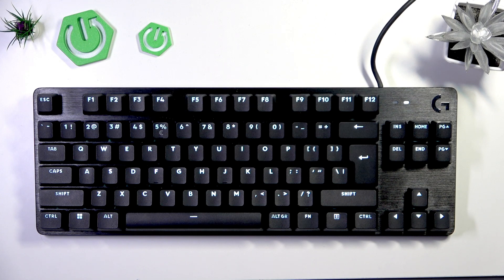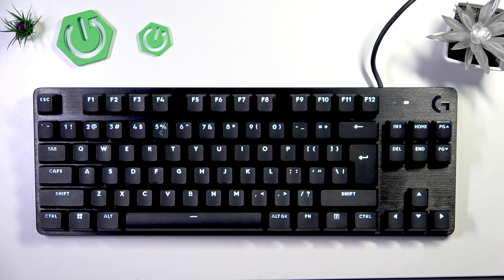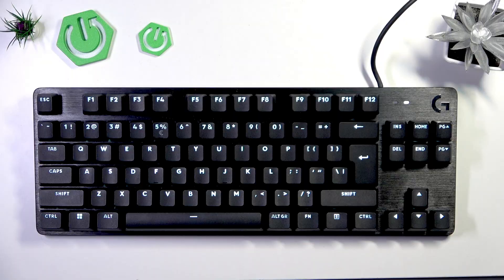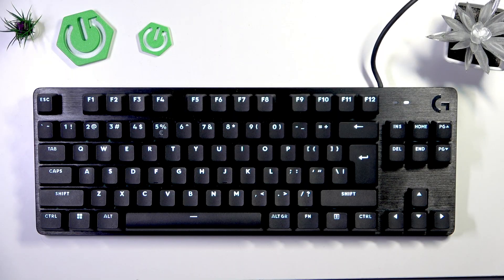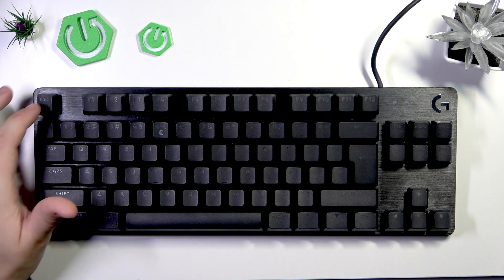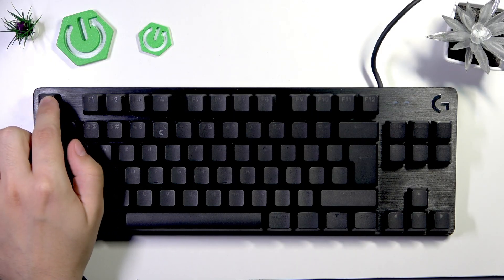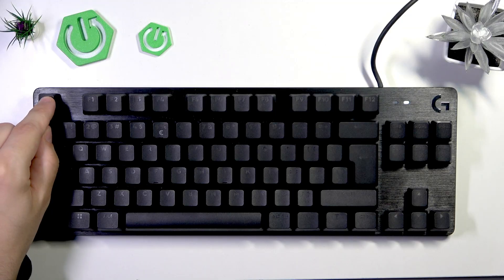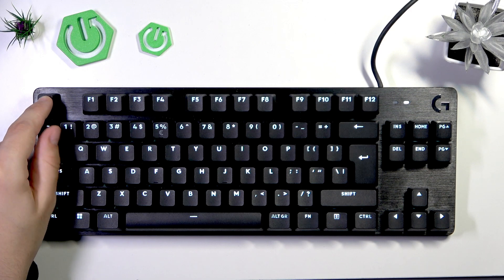Logitech G413 TKL SE – How to Hard Reset Keyboard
If your Logitech G413 TKL SE keyboard is experiencing issues like unresponsive keys or lighting problems, performing a hard reset can help restore it to default settings. In this video, we show you step-by-step how to hard reset the Logitech G413 TKL SE by unplugging the keyboard, holding the ESC key, and reconnecting it to your computer. This process will reset the keyboard’s firmware and can resolve many common problems. Whether you’re troubleshooting or just want to start fresh, follow along to quickly reset your Logitech G413 TKL SE keyboard.

How to hard reset Logitech G413 TKL SE keyboard?
How to fix lighting issues on Logitech G413 TKL SE?
How to restore default settings on Logitech G413 TKL SE keyboard?

0:00 Introduction
0:07 Unplugging the keyboard
0:12 Holding the ESC key
0:16 Plugging the keyboard back in
0:22 Waiting and releasing the ESC key
0:30 What the hard reset does
0:45 Troubleshooting tips
0:55 Outro